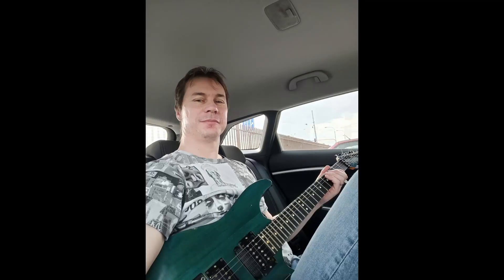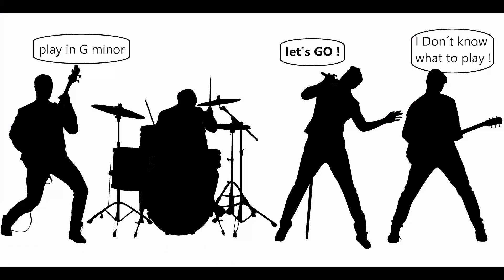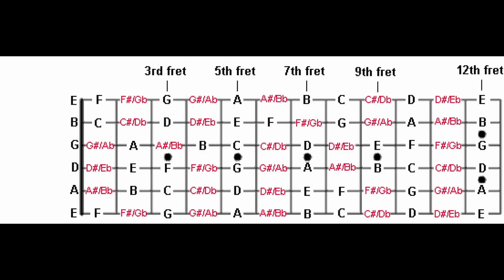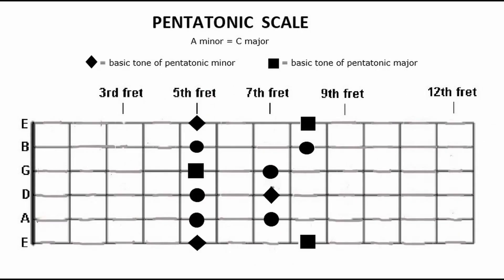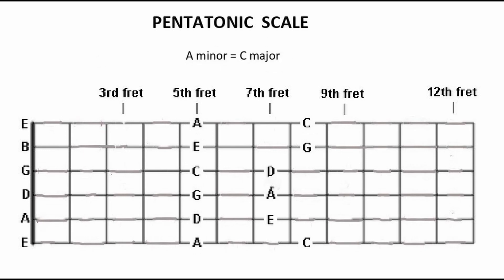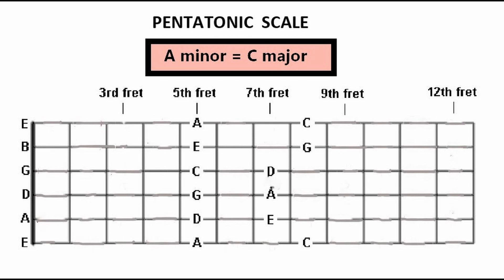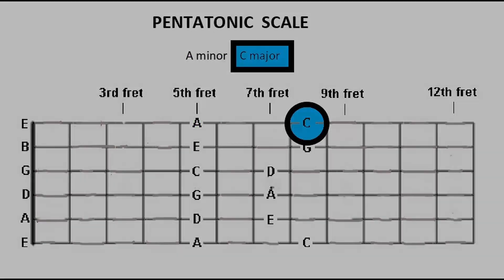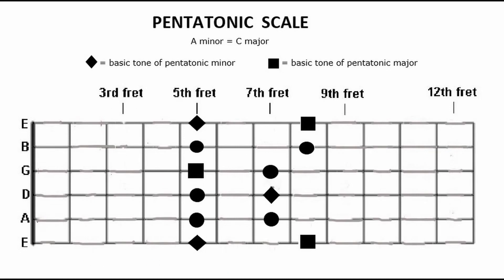How to improvise for beginners. PART 1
How to improvise on guitar ?